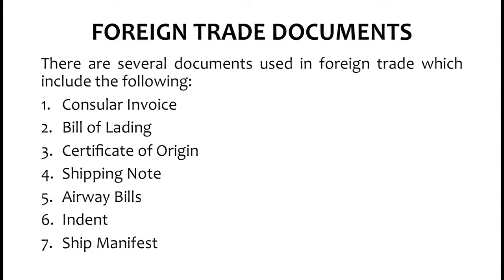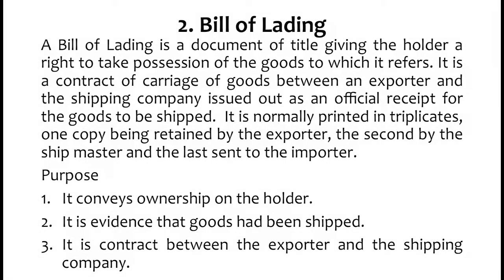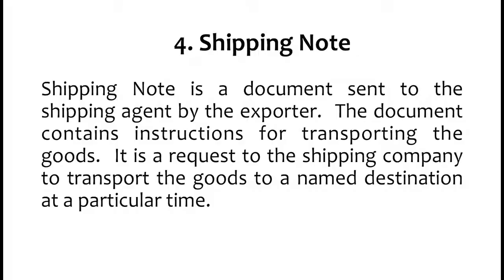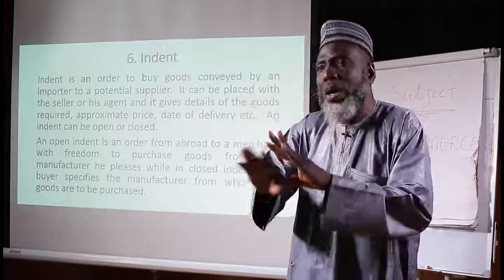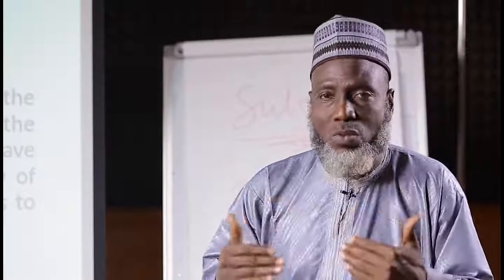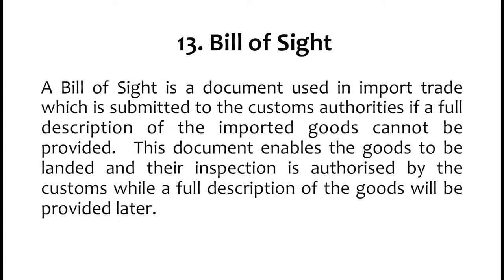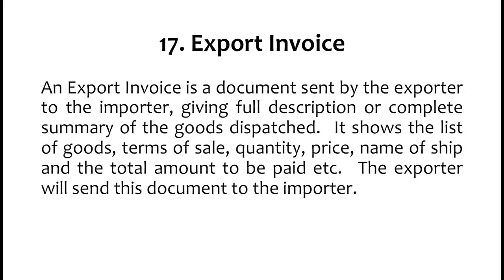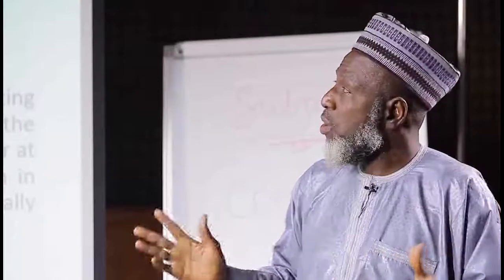Commerce - Documents in Foreign Trade